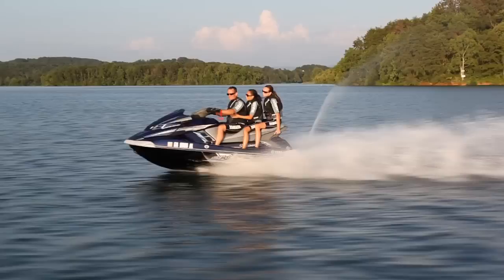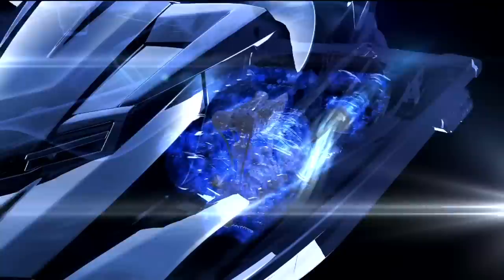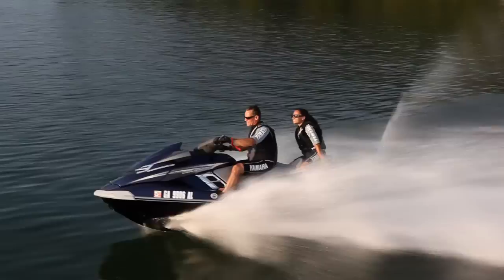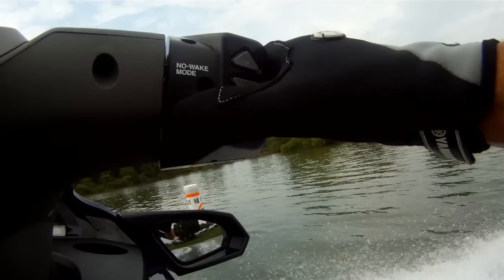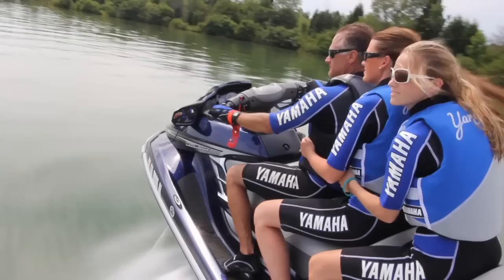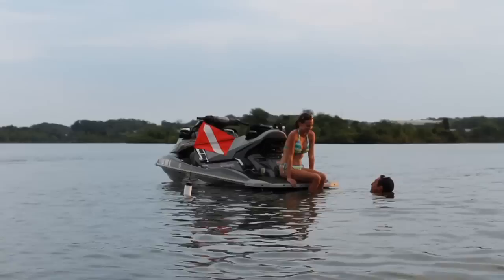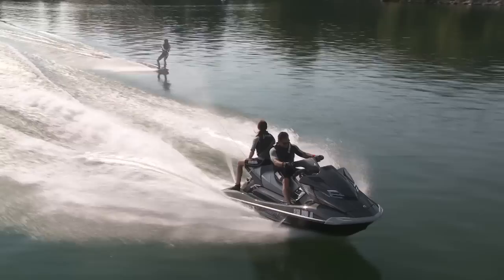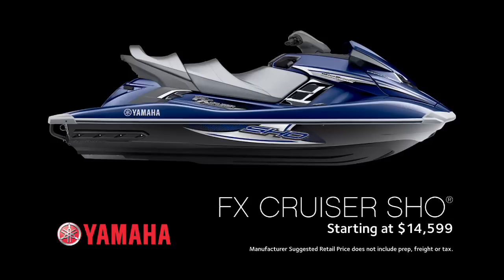2012 Yamaha FX Cruiser SHO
Your search for perfection ends here. Full-featured, comfortable and roomy, the all-new FX Cruiser SHO provides an improved riding experience aboard a bold and revolutionary new platform. The remarkably lightweight NanoXcel hull is now longer, offering better handling to deliver the most stable ride in the industry, while an instantly-activated mechanical neutral enables this craft to start in place and ease around the dock. Everyone aboard will enjoy spectacular views of the water thanks to the first true three-person Cruiser® seat delivering the industry's only theater-style seating. The perfect 3-passenger luxury riding experience, period.

Welcome to Yamaha's Official Watercraft YouTube Channel!

Let’s Connect!